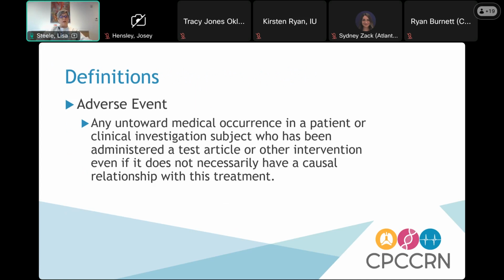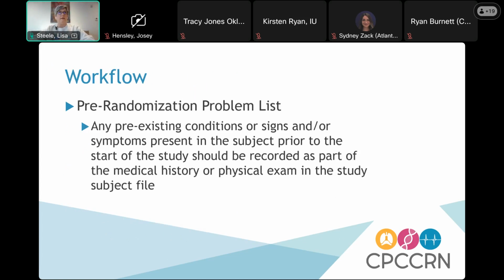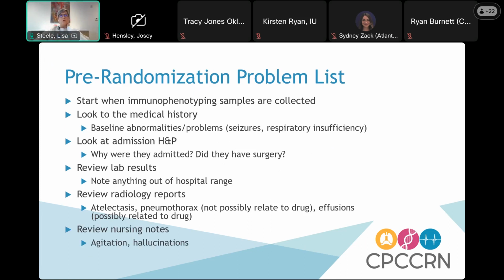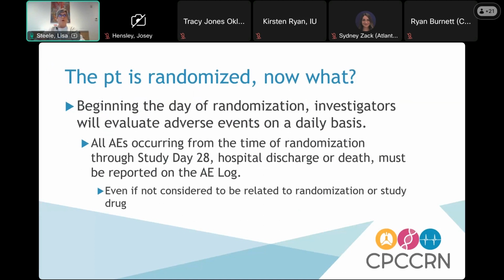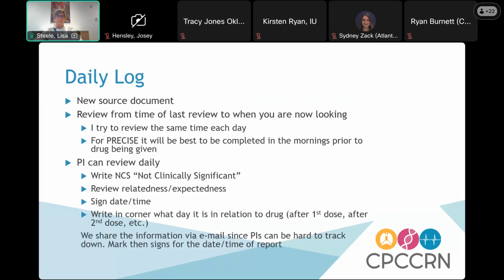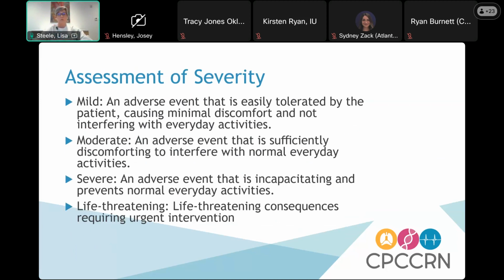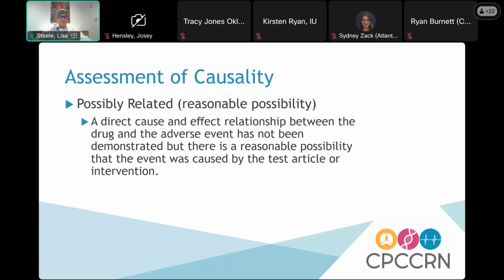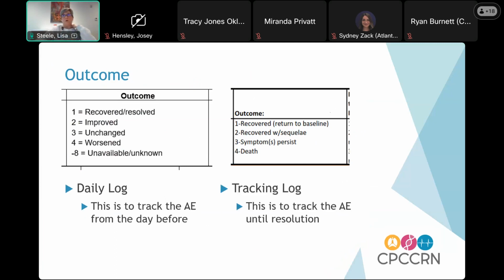PALISI RC Webinar: Adverse Event Screening